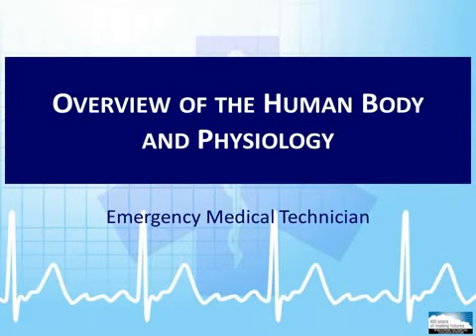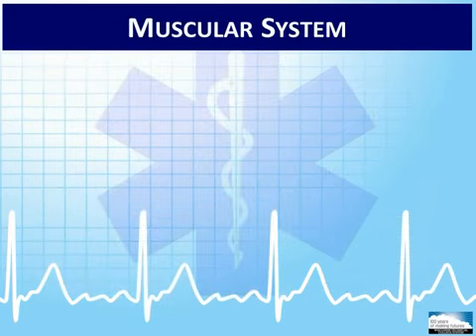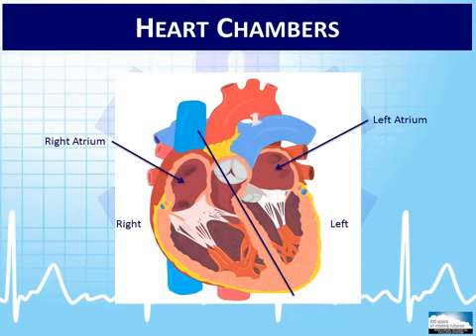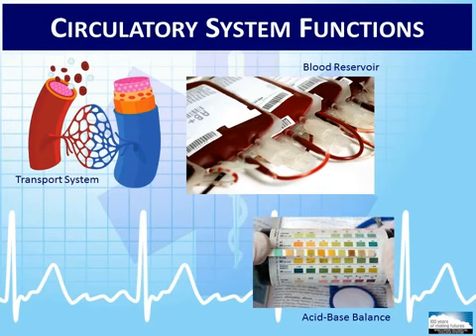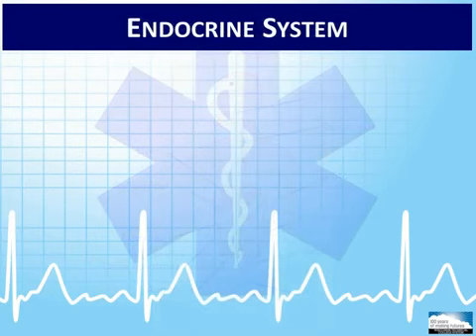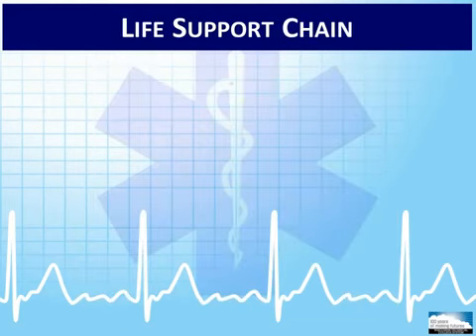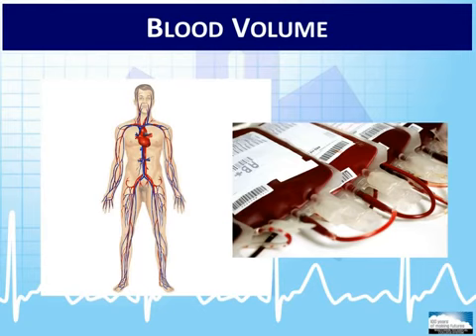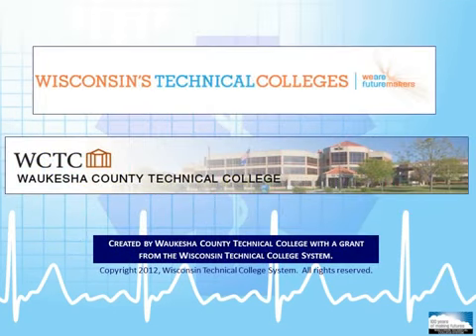Overview of the Human Body and Physiology 2